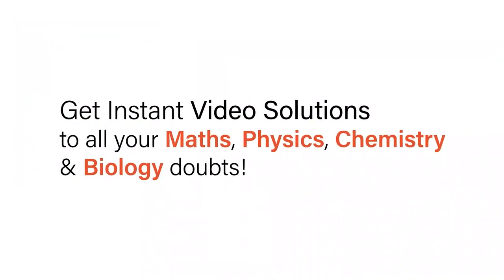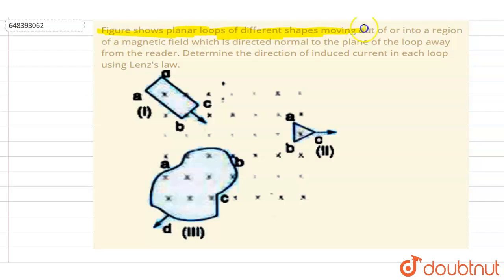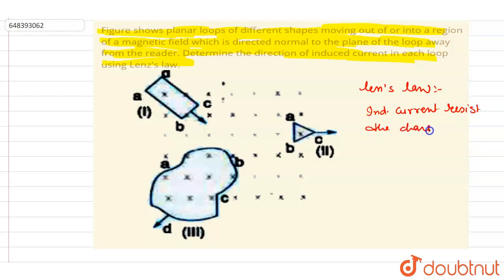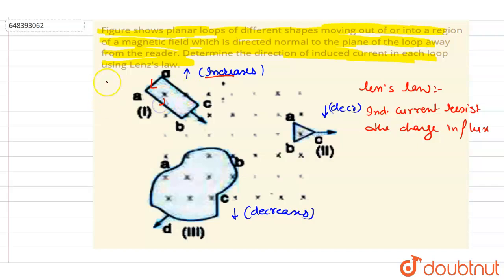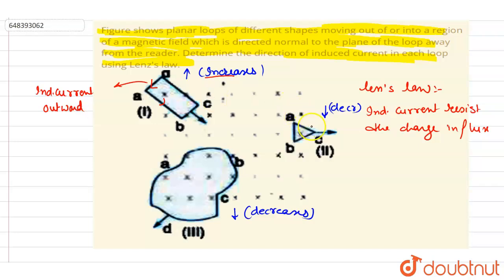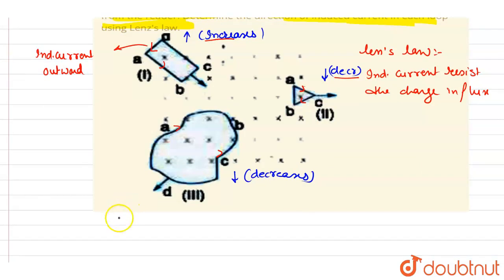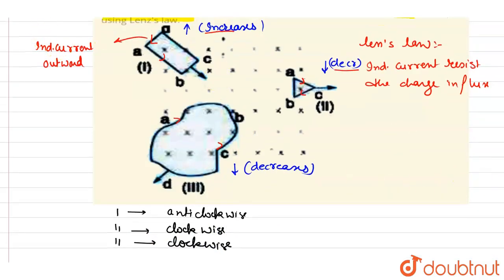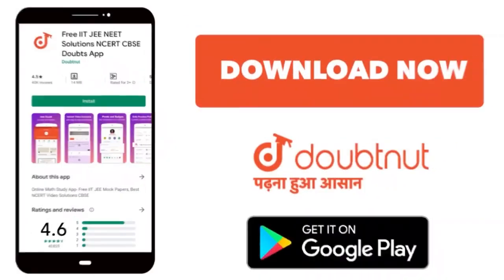Figure shows planar loops of different shapes moving out of or into a region of a magnetic field...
Figure shows planar loops of different shapes moving out of or into a region of a magnetic field which is directed normal to the plane of the loop away from the reader. Determine the direction of induced current in each loop using Lenz\'s law.
Class: 12
Subject: PHYSICS
Chapter: ELECTROMAGNETIC INDUCTION
Board:IIT JEE

👉 Have Any Query? Ask Us.